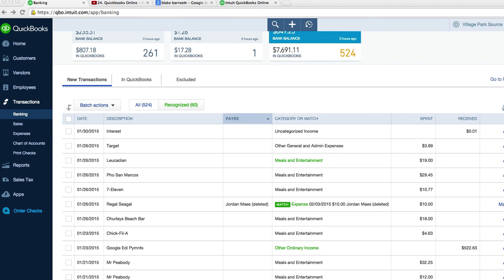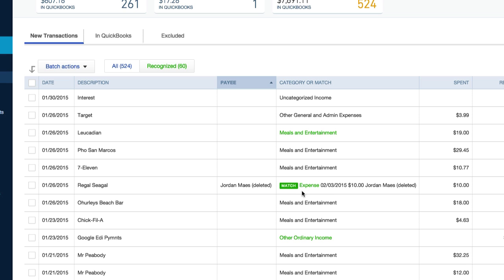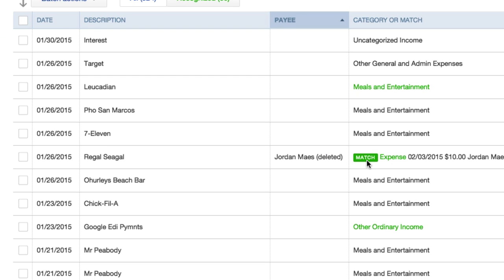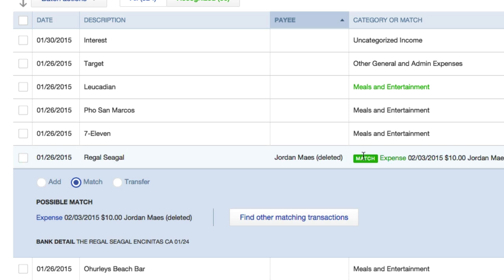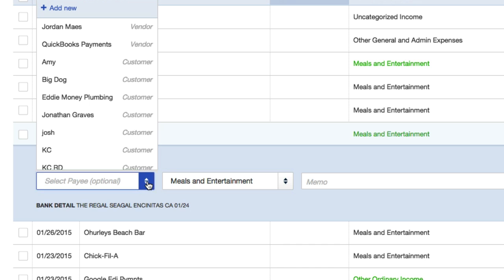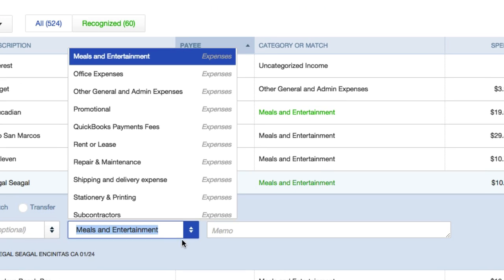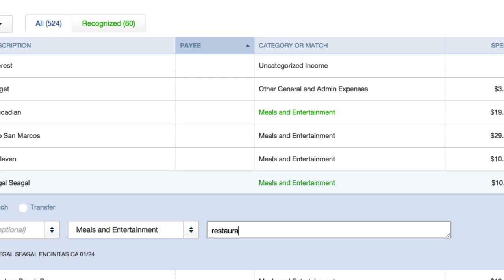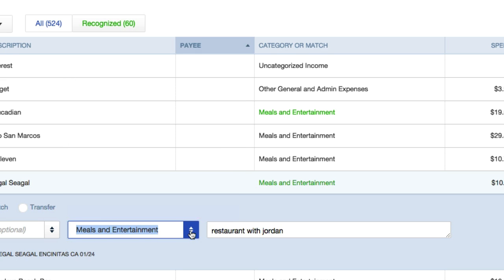26. Quickbooks Online - What is Match?